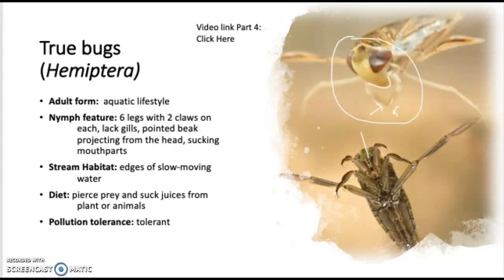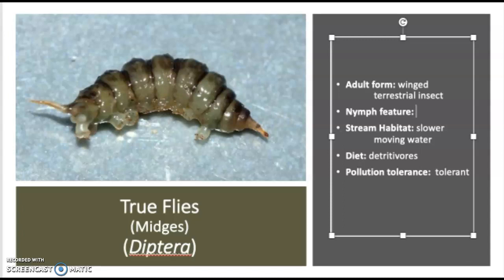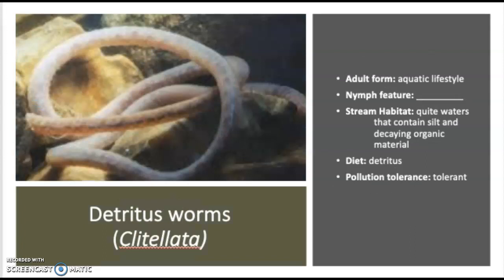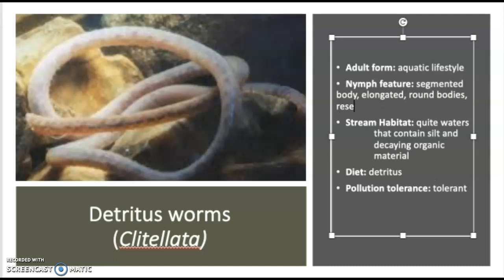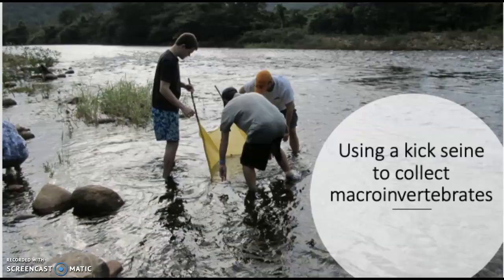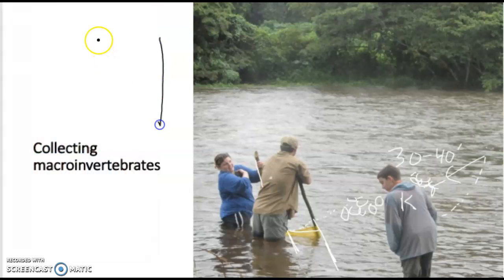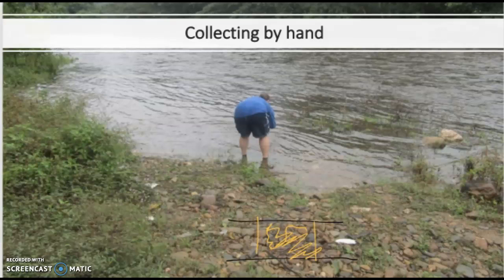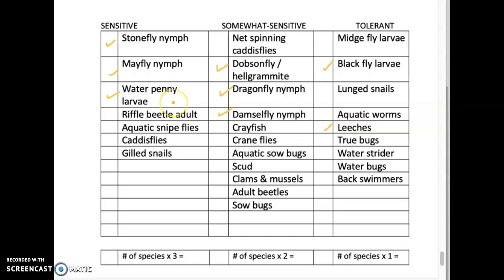Bio 209 Stream Invertebrate Part 4